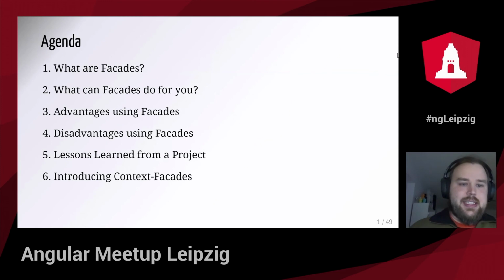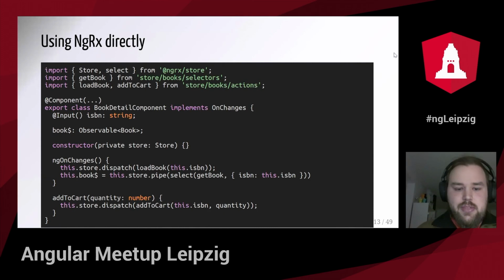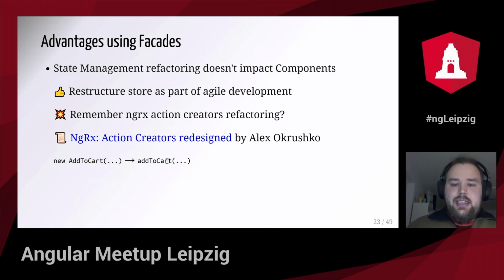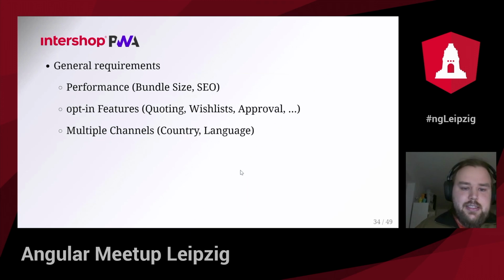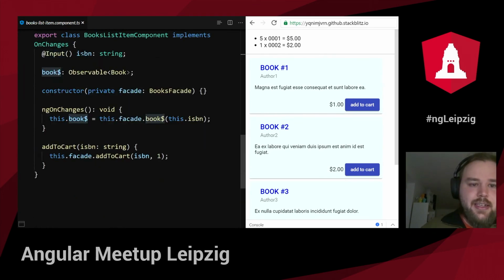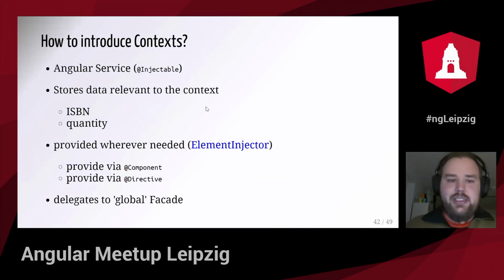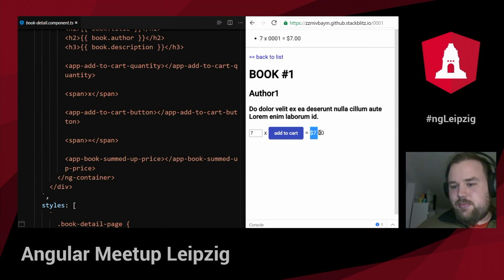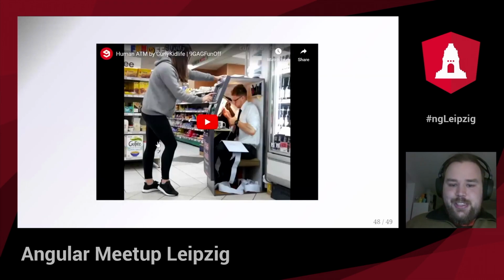ngLeipzig #36: Facades – The Best Layer of your Angular Application | Danilo Hoffmann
"The Best Layer of your Angular Application" – talk by Danilo Hoffmann